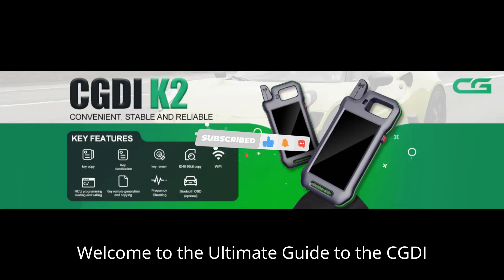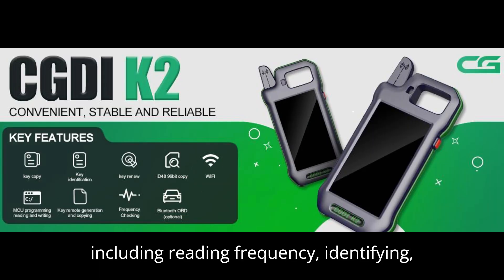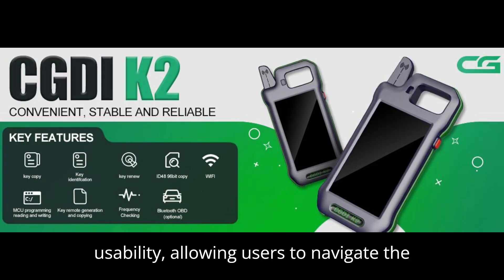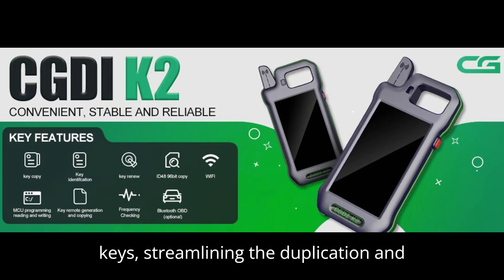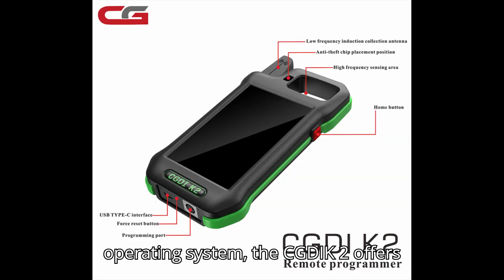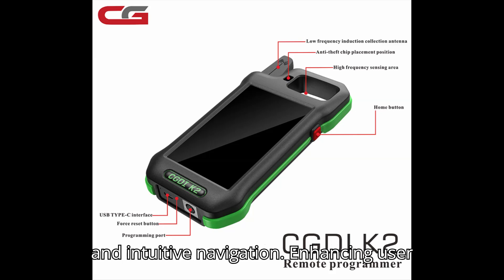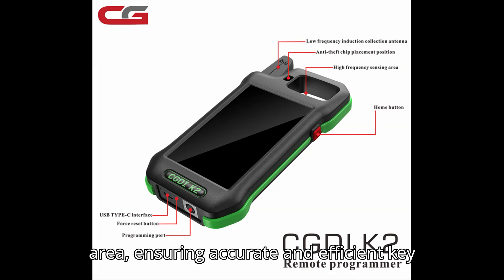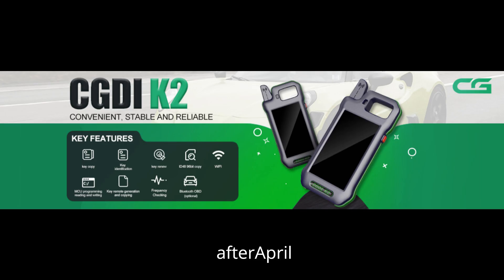Unlock the Future of Key Programming with CGDI K2: No Tokens, No Limits!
Welcome to the ultimate guide to the CGDI K2 Remote Programmer, the comprehensive tool designed to meet all your key programming needs. Let's explore its extensive features and functionalities in depth:

Functionality:
- The CGDI K2 offers a wide array of key operations, including reading frequency, identifying, copying, generating, and unlocking keys.
- Notably, it supports the seamless copying of 96 Bit ID48 without the requirement of tokens, simplifying the key duplication process significantly.
- Moreover, users enjoy the benefit of free lifetime online updates, ensuring that the tool remains updated with the latest advancements in key programming technology.

Compatibility and Highlights:
- Specifically tailored to work with CGDI remote, with future compatibility planned for Xhorse remote, ensuring versatility and compatibility with various systems.
- Multi-language support enhances usability, allowing users to navigate the device in their preferred language effortlessly.
- WiFi connectivity enables seamless updates and online functionality, adding convenience and accessibility to the user experience.

Key Features:
- The CGDI K2 excels in key remote generation and copying, providing locksmiths with essential capabilities for key programming tasks.
- Key identification functionality allows for quick and accurate identification of keys, streamlining the duplication and programming processes.
- Frequency checking ensures precise programming and compatibility with target vehicles, enhancing efficiency and accuracy.
- Key renewal support enables the refurbishment of worn-out or damaged keys, extending their lifespan and usability.
- Advanced MCU programming reading and writing capabilities broaden the tool's functionality, allowing for more intricate programming tasks.

Additional Features:
- Equipped with an Android operating system, the CGDI K2 offers expandability and versatility, allowing users to install additional applications as needed.
- The inclusion of a USB Type-C port facilitates fast and convenient connectivity for data transfer and charging, enhancing user convenience.
- Built-in WiFi module provides wireless connectivity for updates and online functionality, ensuring seamless integration with digital platforms.
- A high-definition LCD display offers clear and intuitive navigation, enhancing user experience and ease of use.
- With a large 4300mAH battery capacity, users can expect extended usage time, reducing the need for frequent recharging and enhancing productivity.

Display Components:
- The CGDI K2 features various components, including a low-frequency induction collection antenna, precise anti-theft chip placement position, and a high-frequency sensing area, ensuring accurate and efficient key programming.
- User interface components such as a home button, USB Type-C interface, force reset button, and programming port provide intuitive navigation and secure connections during key programming operations.

Availability and Pricing:
- Users can pre-order the CGDI K2 Remote Programmer now, with shipping estimated within 2 months.
- Take advantage of the current price before it increases to $499 after April 7th, 2024, ensuring cost-effectiveness and value for early adopters.

Experience the unparalleled capabilities of the CGDI K2 Remote Programmer and unlock a world of possibilities in key programming and automotive locksmithing.